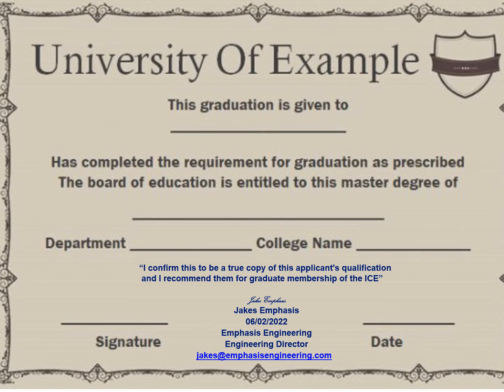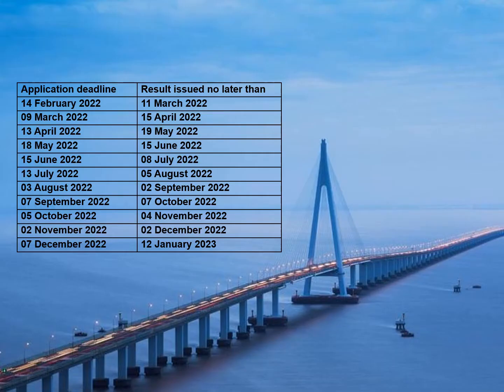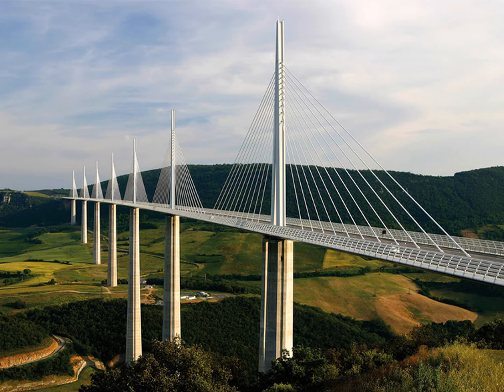Academic Assessment with the Institution of Civil Engineers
This video provides information on academic assessment and will let candidates know if they are ready to apply for a Professional Review and, if not, what other options they have.

so you can get help with preparing for your professional application and get latest tips on how to become a chartered Engineer